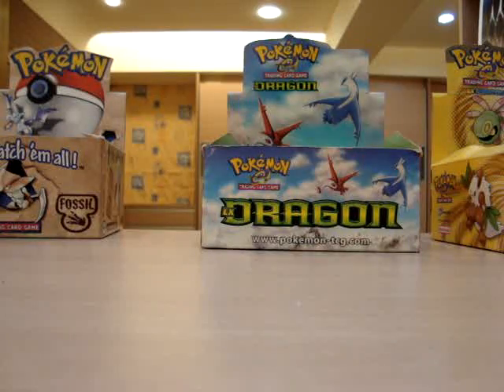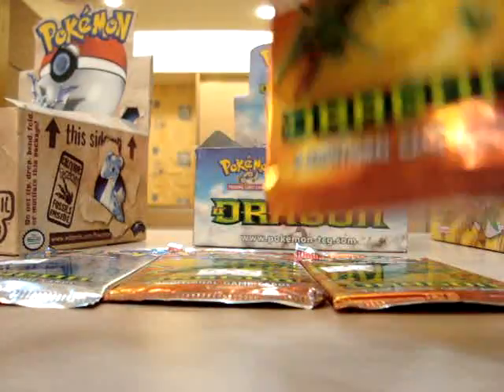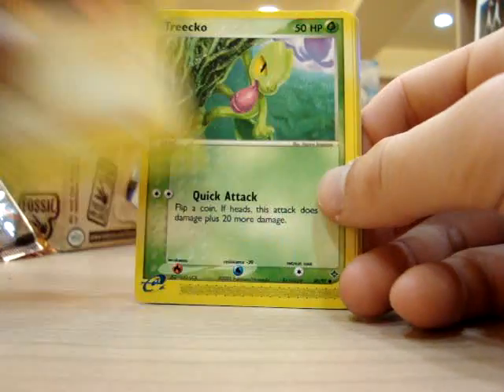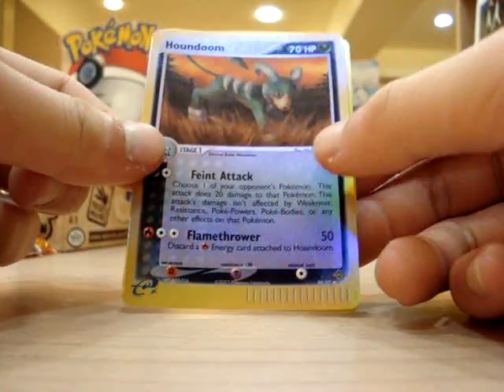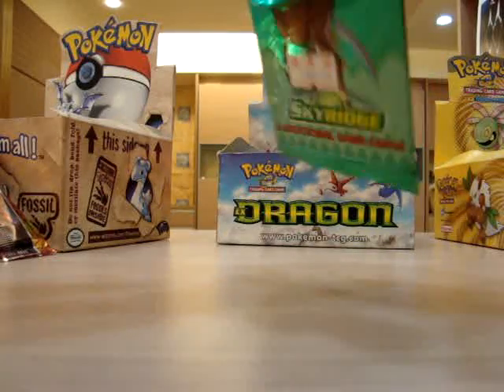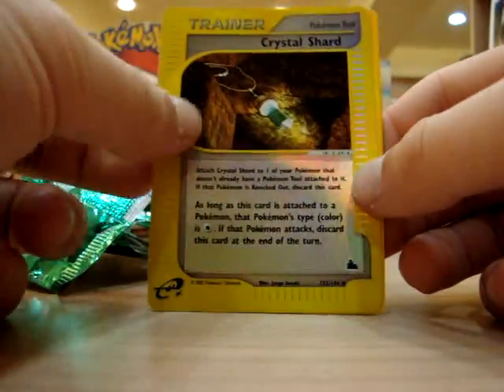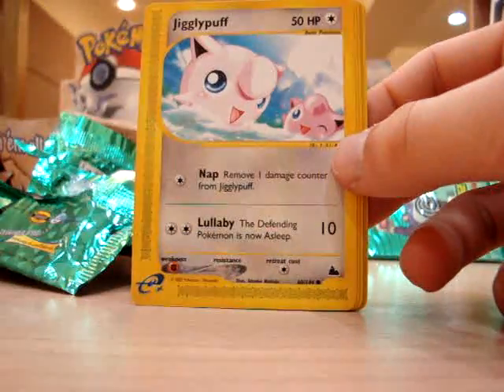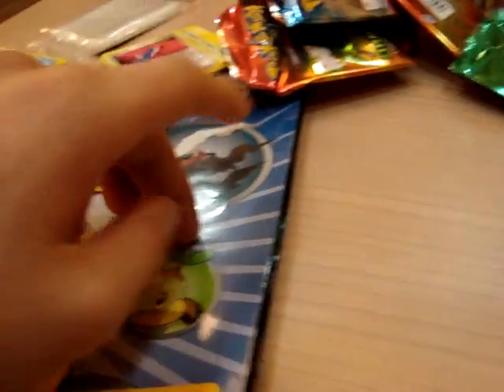Opening 7 (Skyridge + EX Dragon) Pokemon Booster Packs (Crystal and Secret Rare Pulls!)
i still can't believe i pulled out the crystal card and the secret rare card...it's like having 20 birthdays in the span of less than 10 minutes lol. aniway as usual...comment, rate and subscribe so you won't miss out on anything! thanks for watching =)